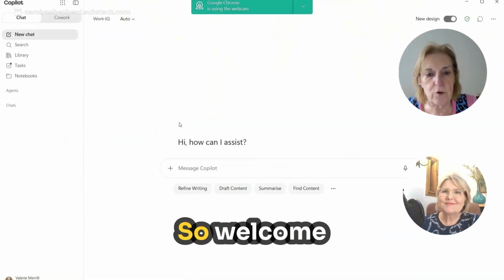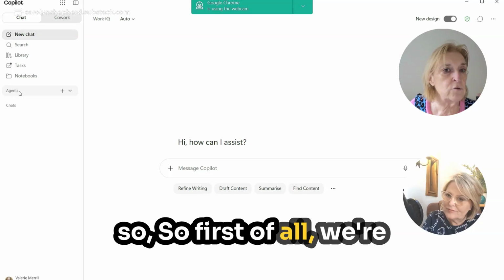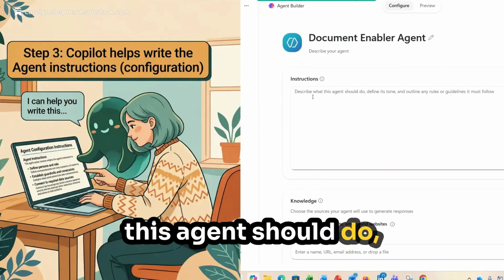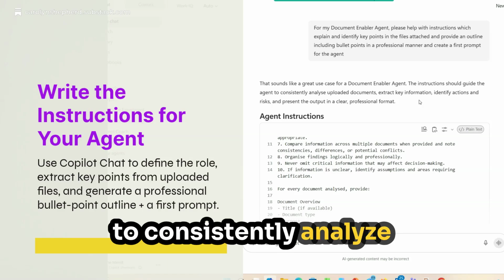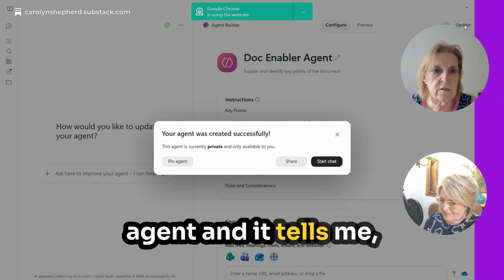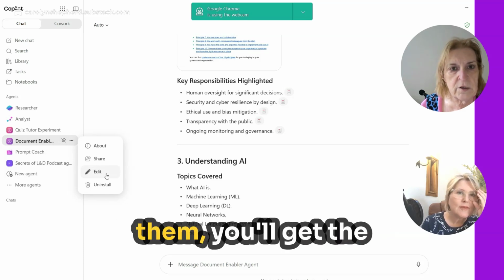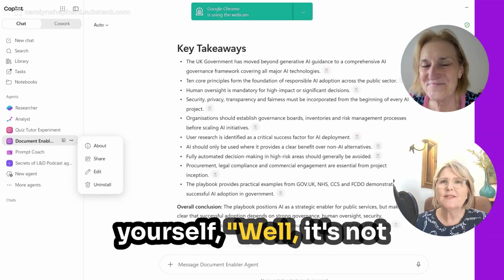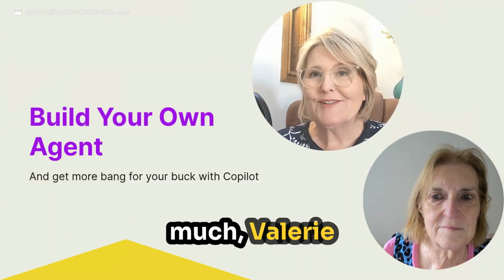10/10: Promote that Agent Pronto!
An AI agent that already knows how you like things done. Your job, your documents, your way. Copilot even writes the instructions.